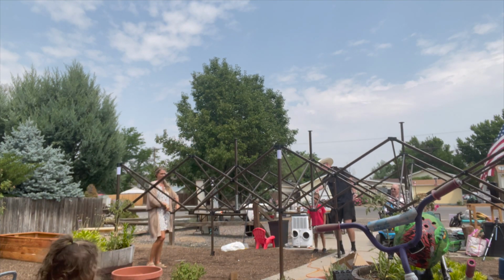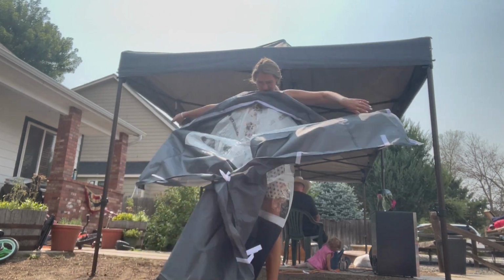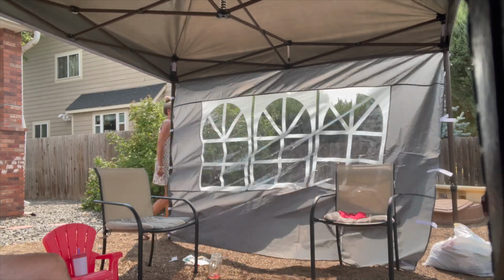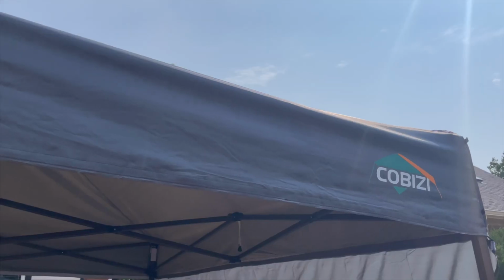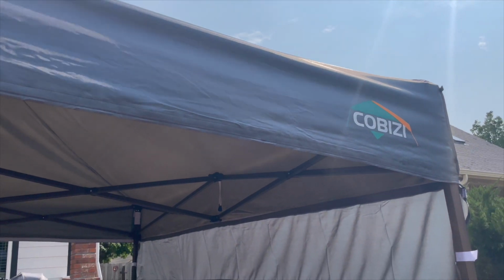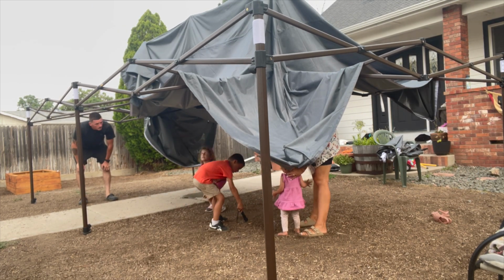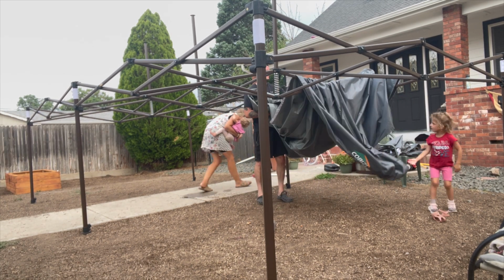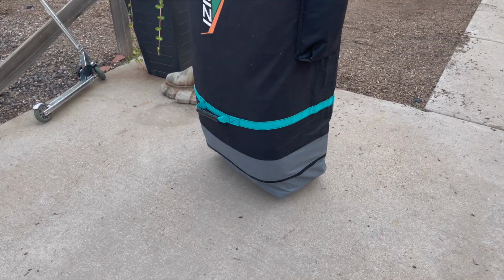This is What Grocery Shopping Looks Like in 2024 | Things Are Getting Real!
Emergency Blanket

Emergency Radio

Emergency Lantern

Indoor Garden

With Love
Mountain Momma

Mead, Colorado
80542

Code: MOUNTAINMOMMALIVING